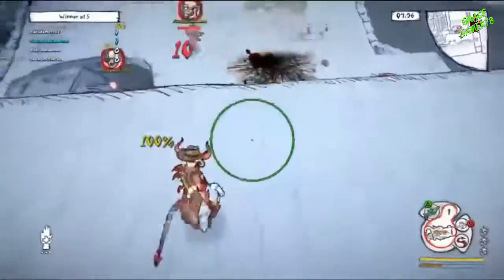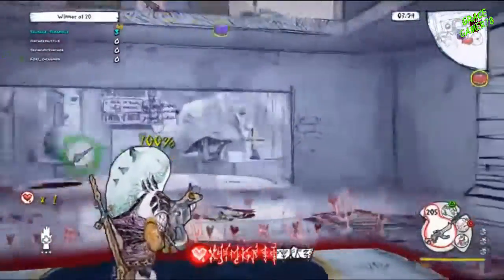Drawn to Death Official Launch Tutorial Video